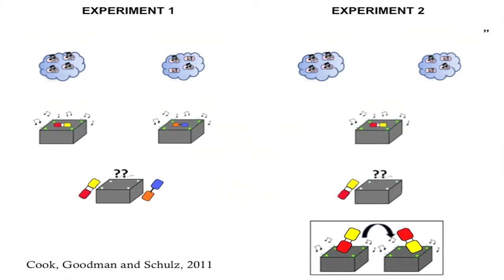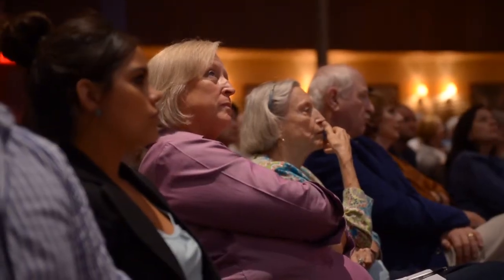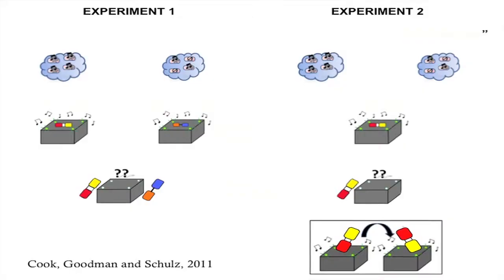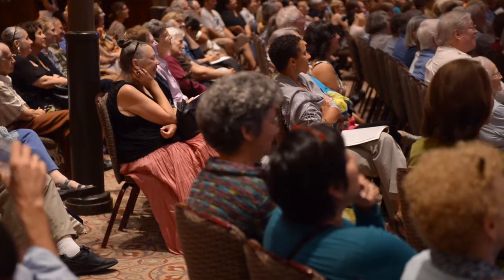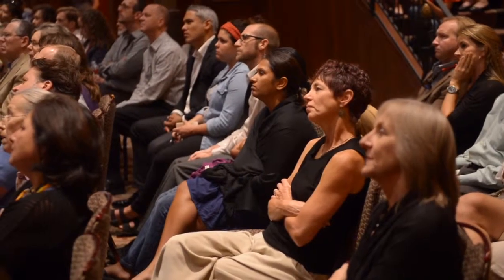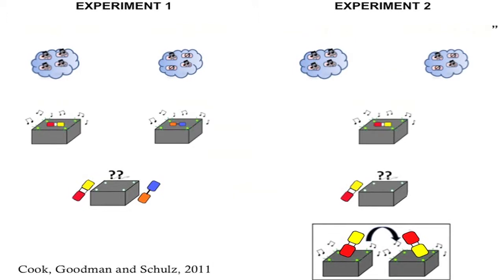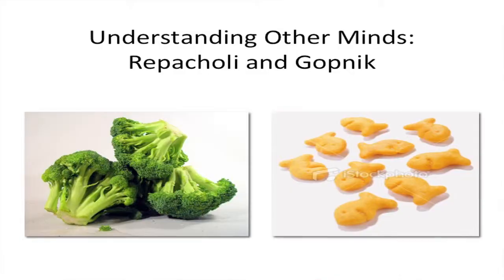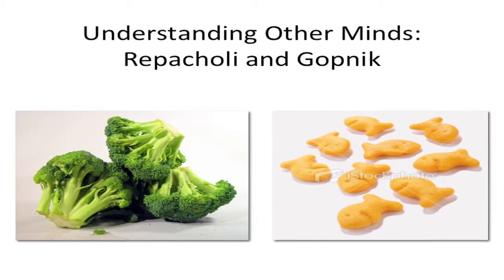Alison Gopnik - Philosophical Baby 4/6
In the last thirty years there's been a revolution in scientific understanding of babies and young children, a revolution that's also transformed understanding of human nature itself.

In this talk, Alison Gopnik outlines some of the new discoveries and their implications for the way we think about young children and ourselves. Gopnik shows that childhood -- with its long period of helplessness -- is responsible for our uniquely human consciousness and our ability to learn, imagine and love.

Alison Gopnik received her BA from McGill University and her PhD from Oxford University. She is the author of over 100 articles in the academic and popular press and several books including Words, Thoughts and Theories (with Andrew Meltzoff), The Scientist in the Crib (with Andrew Meltzoff and Patricia Kuhl), and The Philosophical Baby; What Children's Minds Tell Us About Love, Truth and the Meaning of Life.